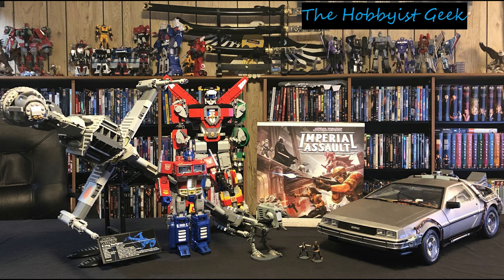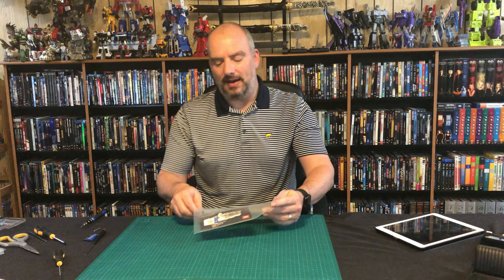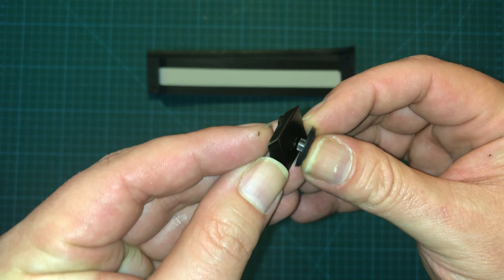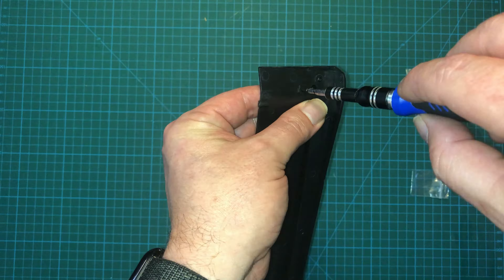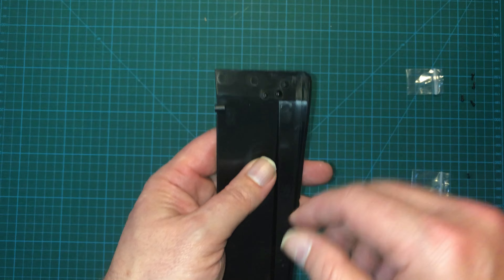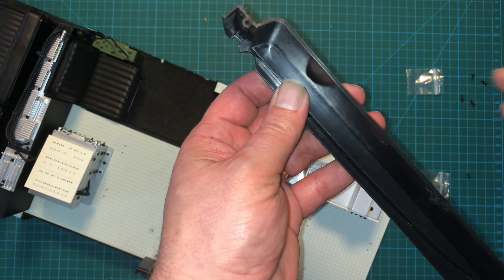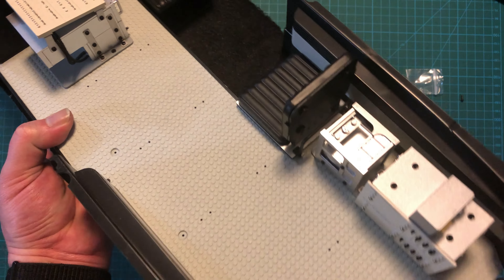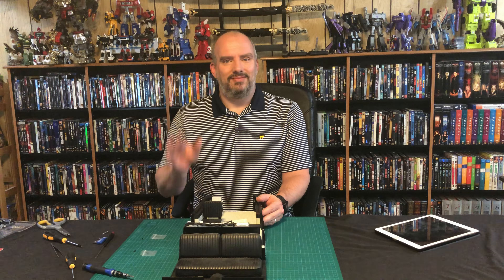Building the Ecto-1, Issue 17-4, Stage 62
Stage 62 of the Ecto-1 build installs the right interior panel and speaker!